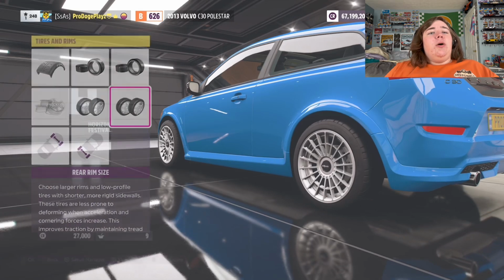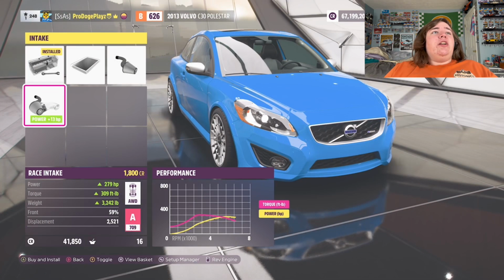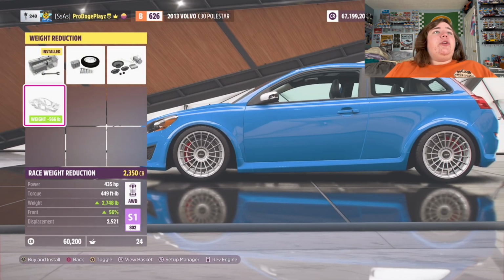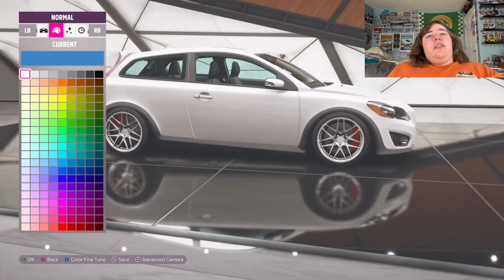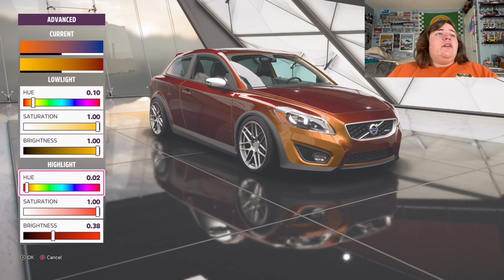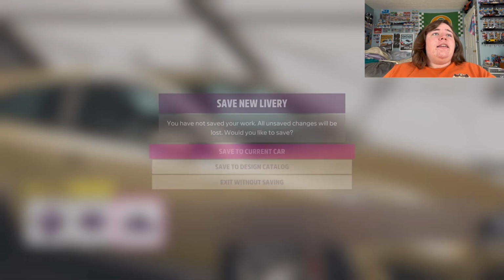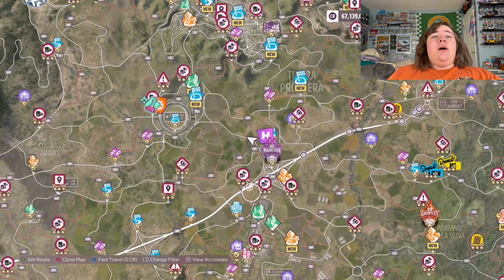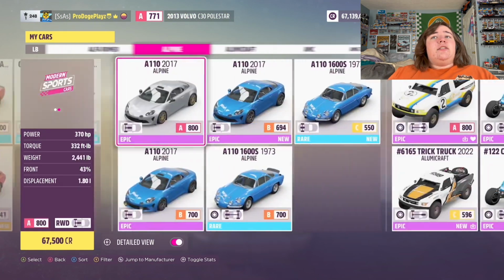This is my (2 billionth) DREAM 1st car! (FH5 Volvo C30 Polestar)